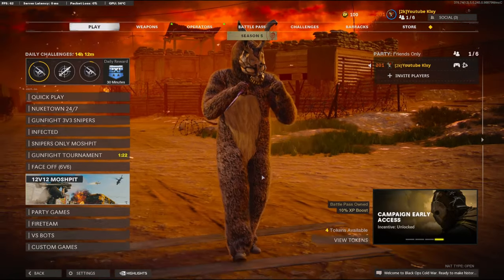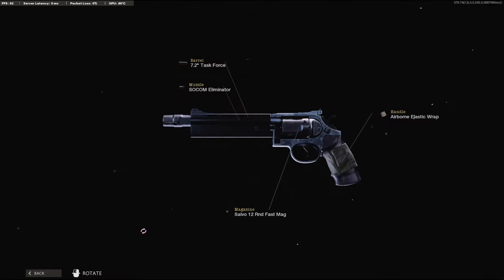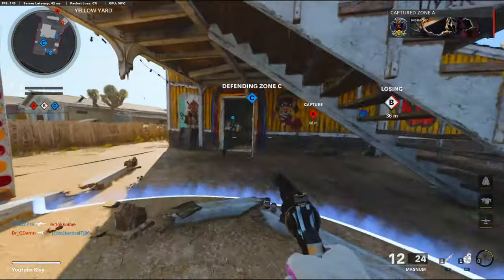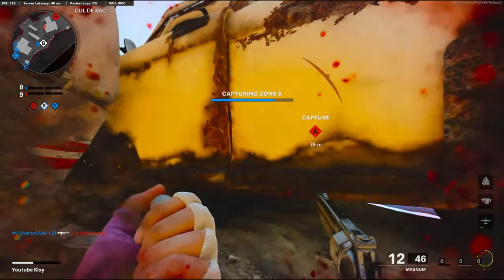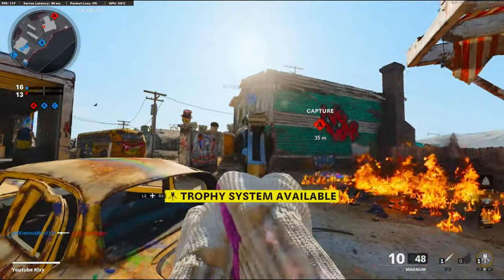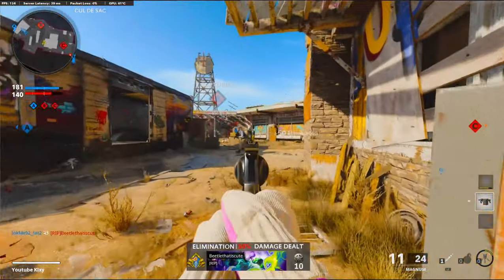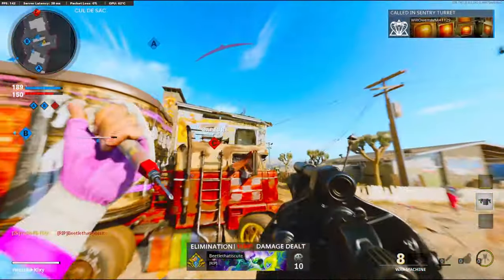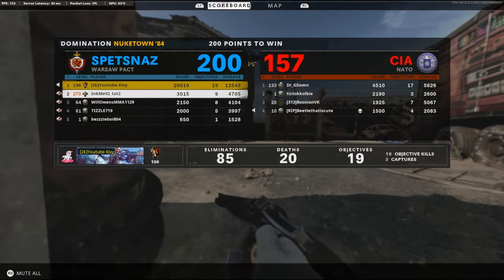i Played as RICK GRIMES in COLD WAR! (BLACK OPS COLD WAR)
i Played as RICK GRIMES in COLD WAR! (COLD WAR)